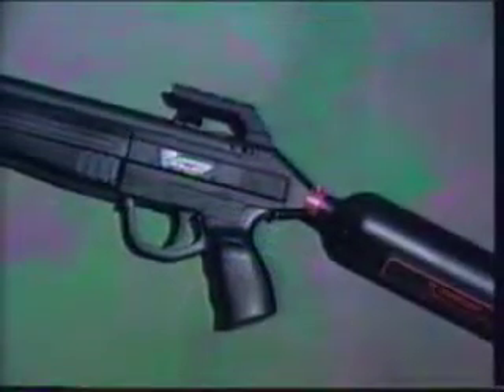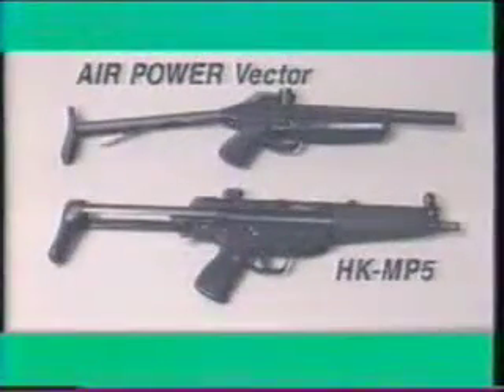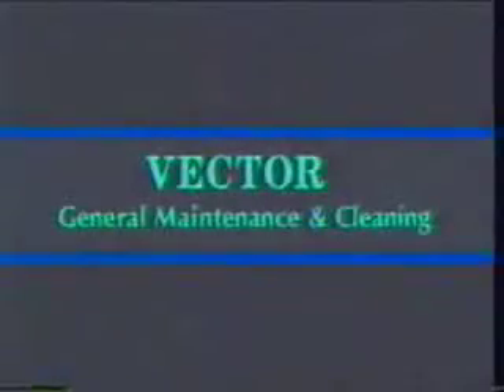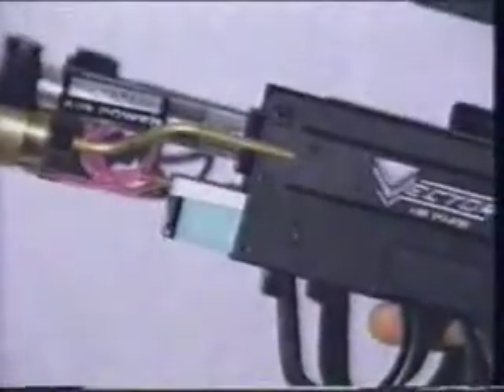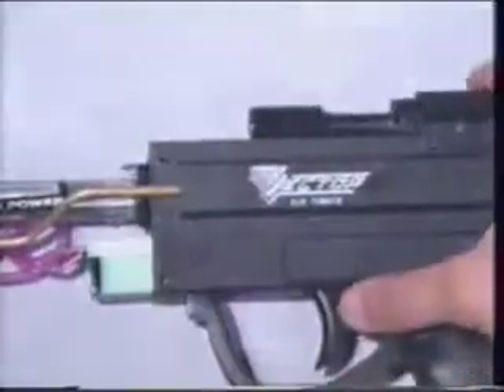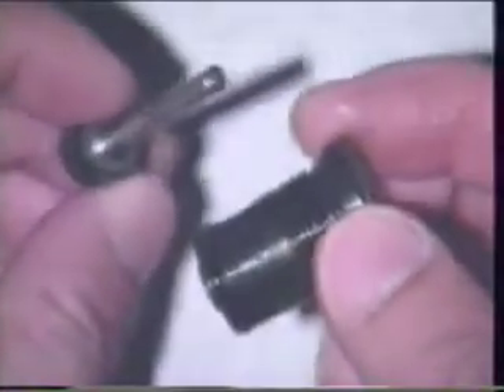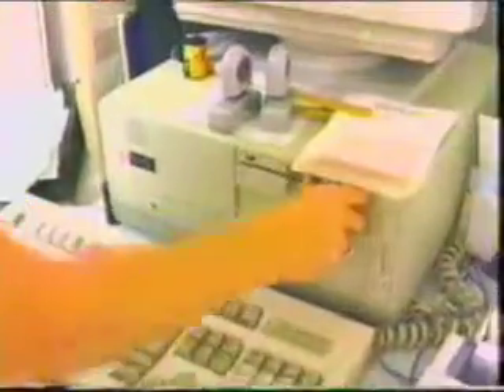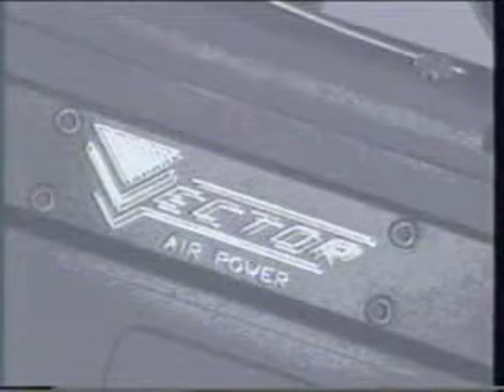Air Power Vector Manual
Video Anleitung / Maunal der Vector von Air Power .